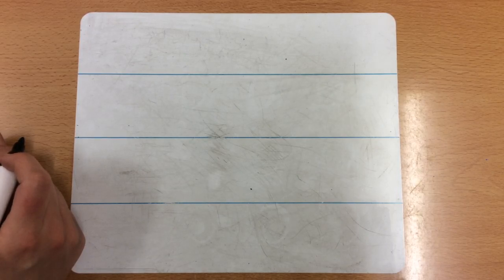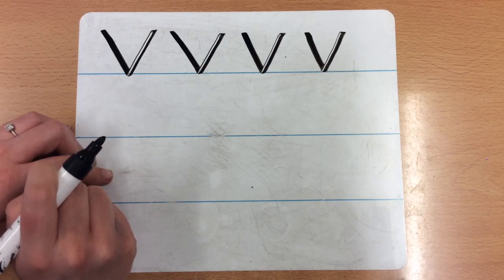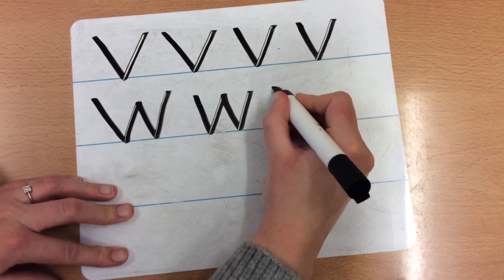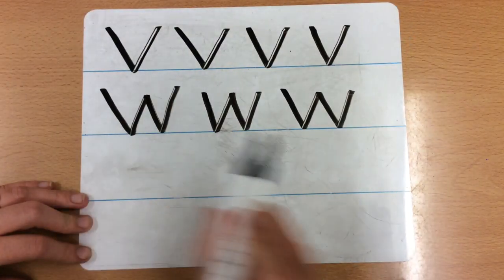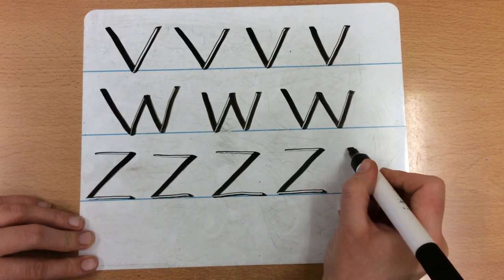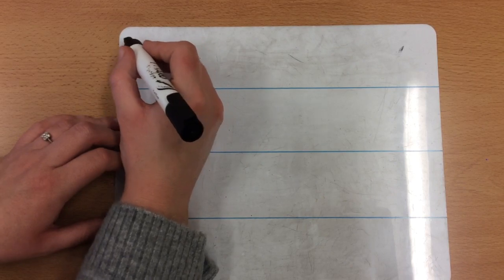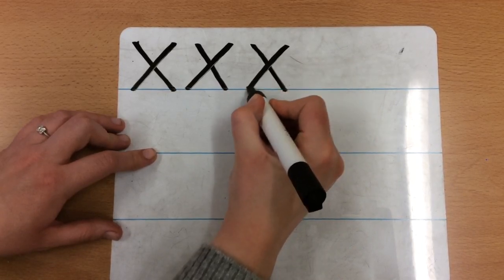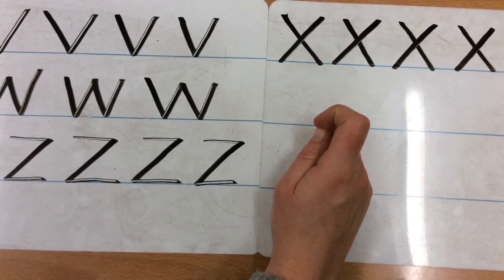Reception Wednesday Handwriting - Zig-Zag Monster Letters 08.02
Miss Huish reminds you of the correct letter formation for each of the zig-zag monster letter - v, w, x and z. Can you join in with Miss Huish as she shows you how to form each letter correctly, sitting on the line?